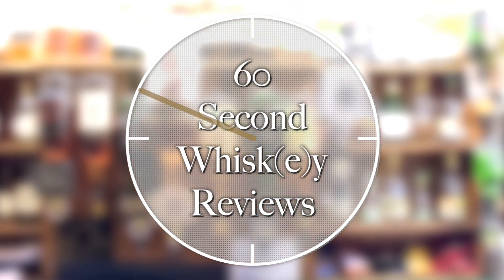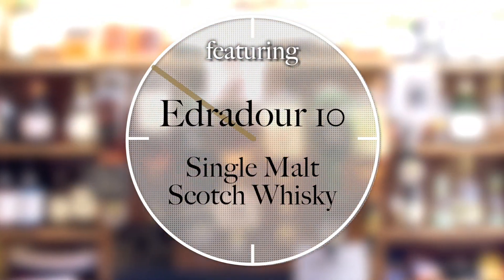Edradour 10 Single Malt Scotch Whisky - 60 Second Whisk(e)y Reviews #001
60 Second Whisky Reviews - Edradour Single Malt Scotch Whisky

Edradour was considered Scotland smallest malt distillery - but does that mean it belongs in your whisky cabinet?  Taste Edradour 10 year old single malt Scotch whisky with The Whisky Guy and find out!

Thank You Patrons!  Your support makes these videos possible.  To learn more about becoming a Patron, get exclusive content, and keep The Whisky Guy free and ad-free,